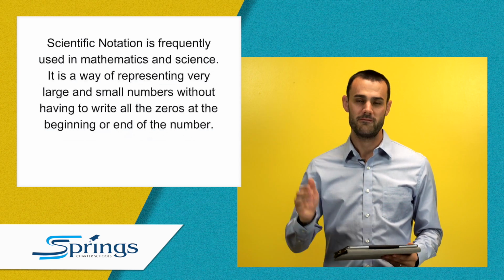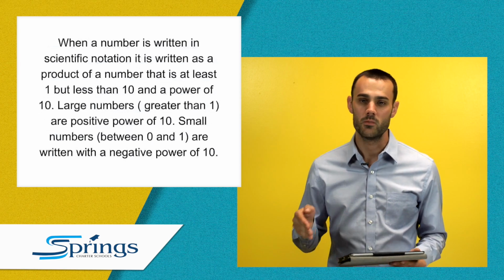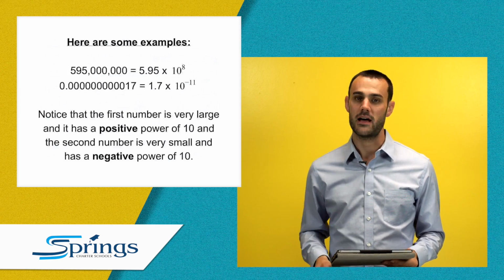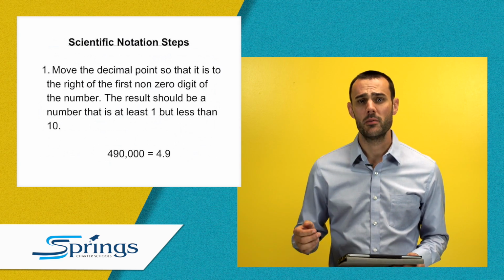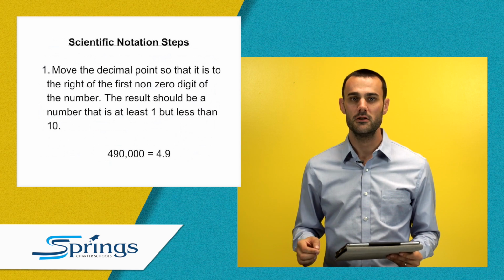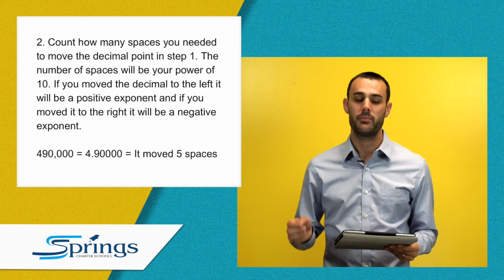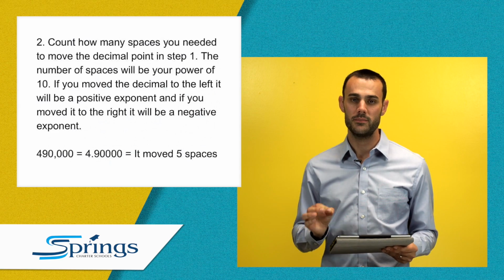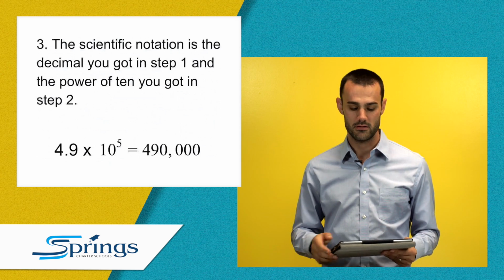Spring into Math 8 Chapter 4 Lesson 4